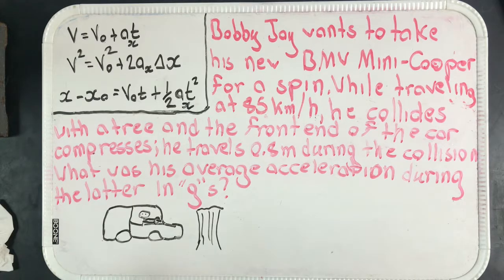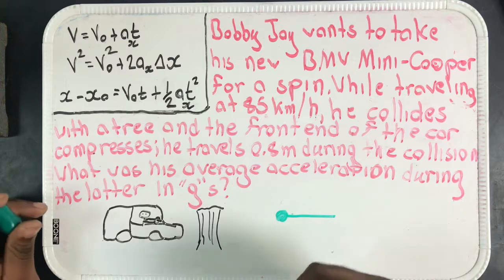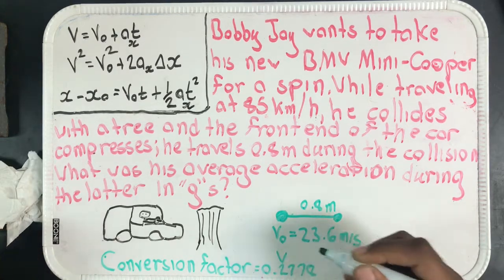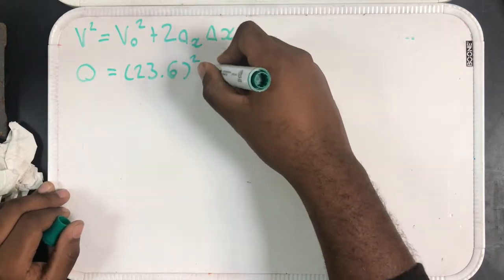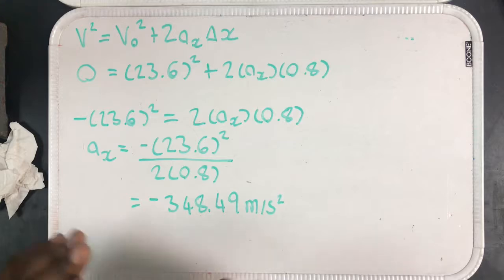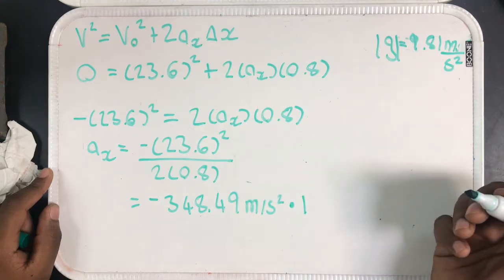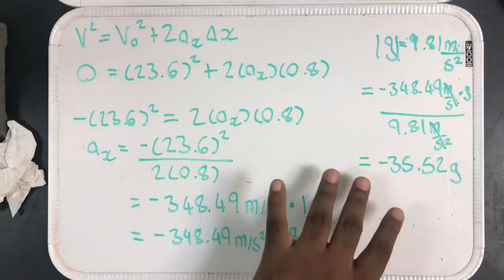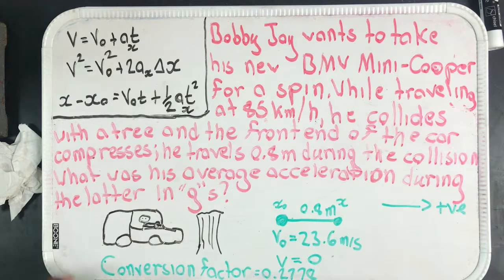Kinematics: Motion In 1-D Problem 2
A car traveling at 85 km/h strikes a tree. The front end of the car compresses and the driver comes to rest after 0.8m. What was the average acceleration of the driver during the collision ? Express the answer in terms of "g's" where 1g = 9.8 m/s^2.